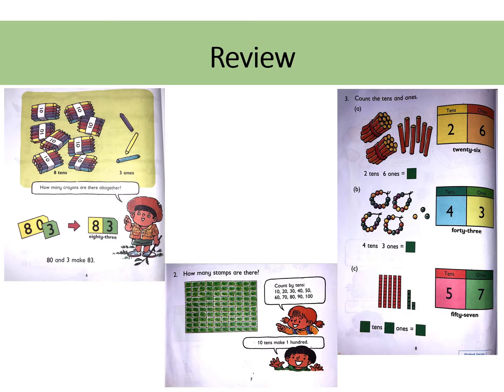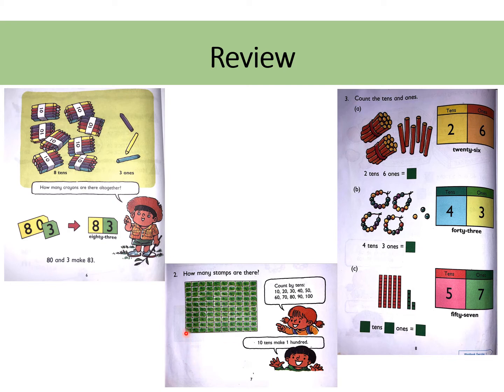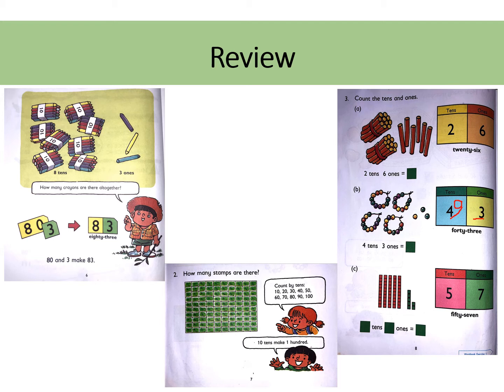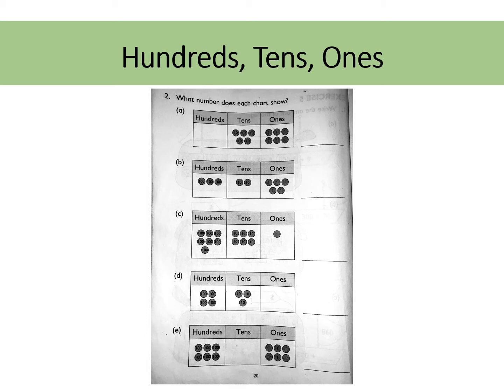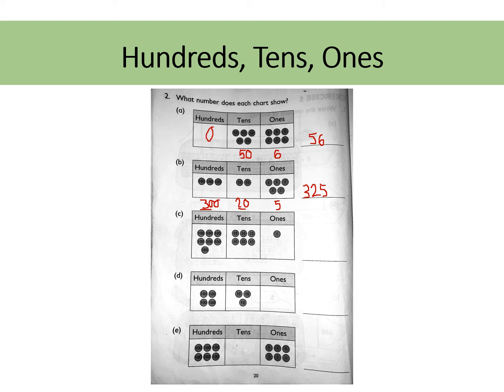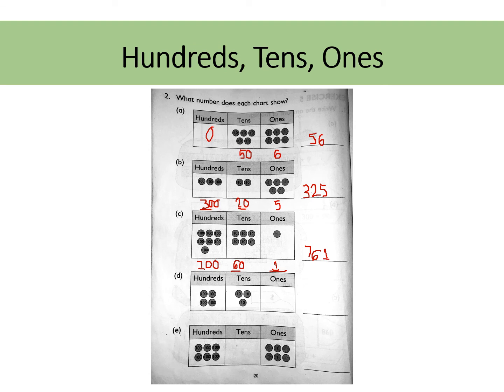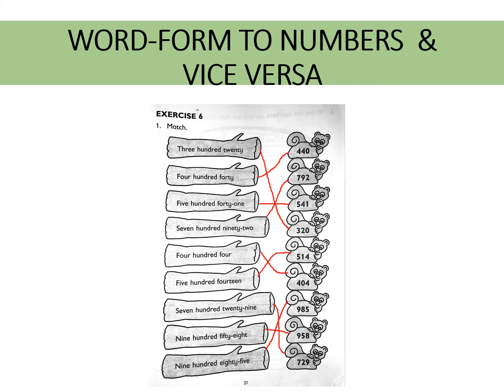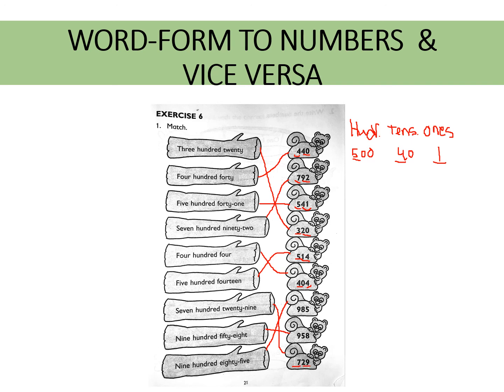8-31-20 Math Class: Review Place Value